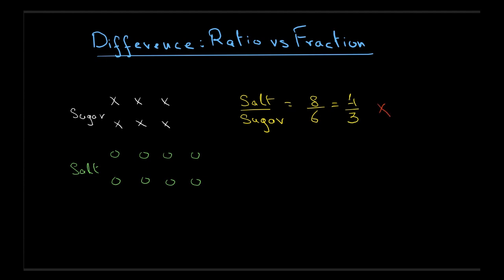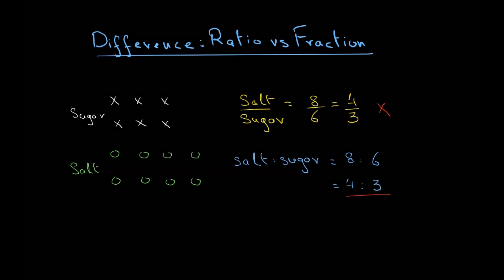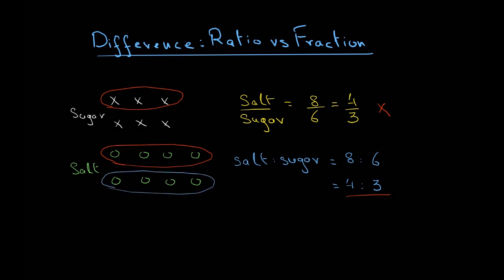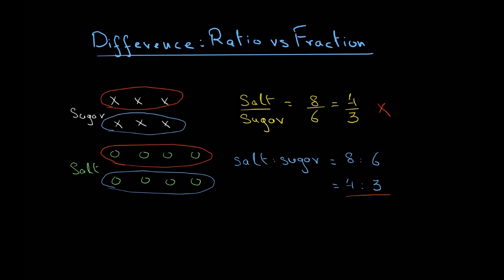03-04 Difference in Ratio and Fractions